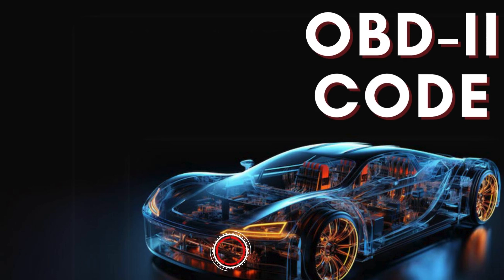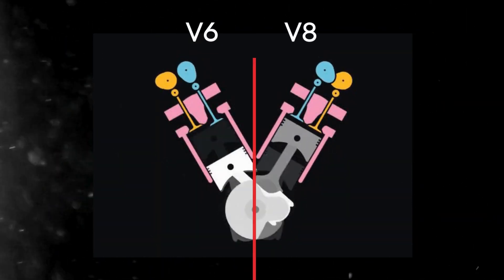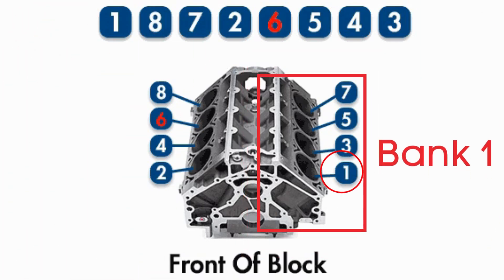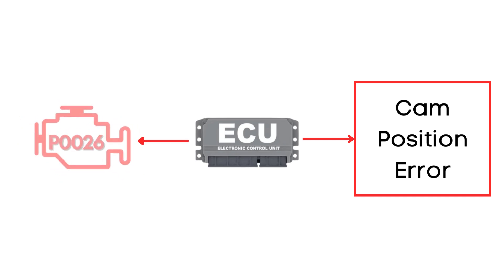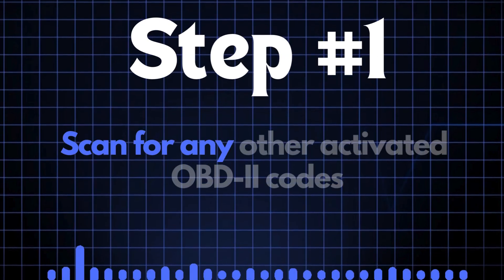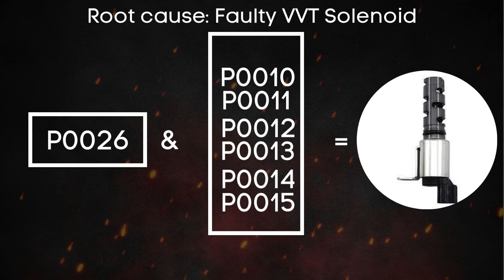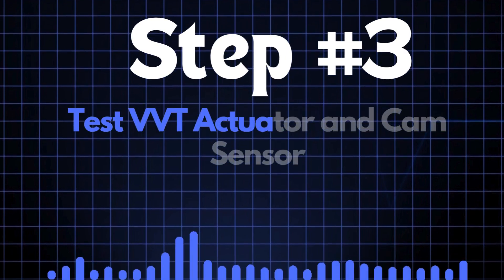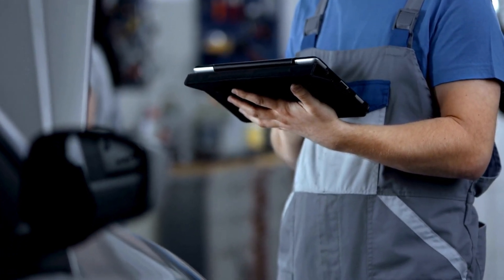How To Fix P0026? | Intake Valve Control Solenoid Circuit Range/ Performance (Bank 1)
In this video, we're diving into the details of the P0026 OBD-II error code, which relates to the Intake Valve Control Solenoid Circuit Range/Performance on Bank 1.

We'll guide you through the steps to diagnose and fix this issue, ensuring your engine runs smoothly and efficiently.

Learn what the P0026 code signifies and why it appears. This error indicates a problem with the intake valve control solenoid circuit on Bank 1, affecting the variable valve timing (VVT) system.

🔧 How To Diagnose P0026:

▶︎Use an OBD-II scanner to verify the P0026 code and check for other related codes.

▶︎Inspect the intake valve control solenoid for any signs of damage, wear, or electrical issues.

▶︎Test the solenoid's operation using a multimeter to ensure it is functioning within the correct range.

▶︎Check the wiring and connectors for the solenoid circuit to ensure they are intact and free of corrosion.

🔧 How To Fix P0026:

▶︎Replace the Solenoid: If the intake valve control solenoid is faulty, replace it with a new one that meets the manufacturer's specifications.

▶︎Repair Wiring Issues: If the problem lies within the wiring or connectors, repair or replace the damaged components.

▶︎Clean or Replace the Oil Control Valve: The oil control valve, which regulates oil flow to the solenoid, may also be the culprit. Clean or replace it if necessary.

▶︎Perform an Oil Change: Dirty or low oil levels can affect the VVT system's performance. Ensure your engine oil is clean and at the proper level.

Chapters:
00:00 - Intro
00:08 - What is P0026?
00:30 - What is Bank 1- Intake?
00:59 - What triggers P0026?
01:51 - How to fix P0026?